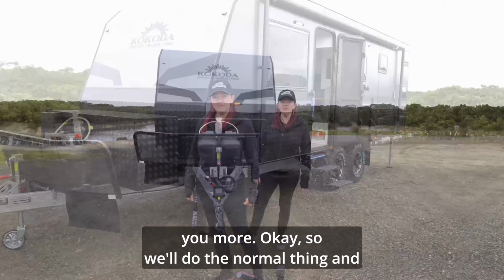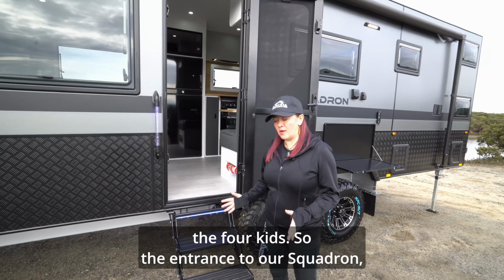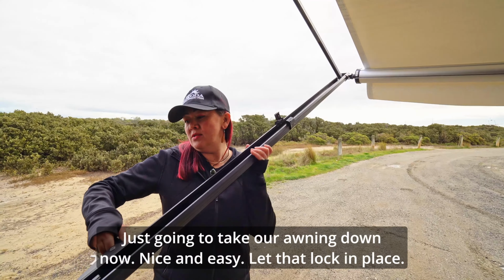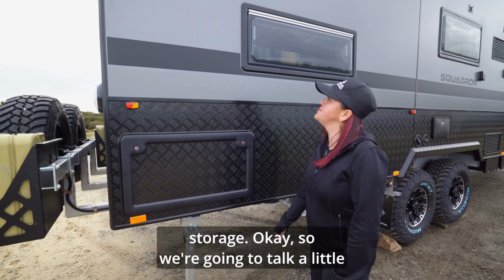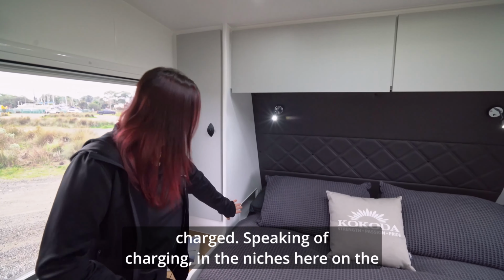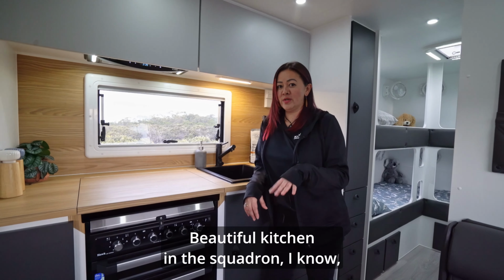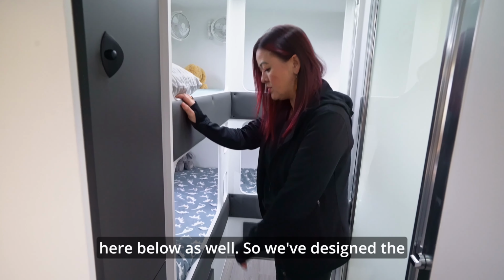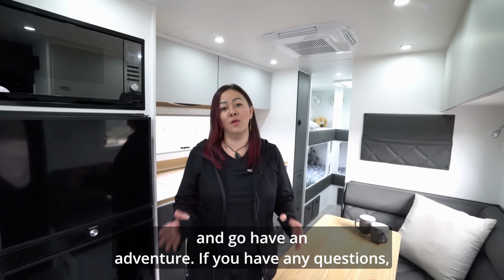Kokoda Caravan Walkthrough: Unveiling the Family-Ready Squadron | KokodaCaravans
Take your family on an unforgettable off-grid adventure with the Kokoda Squadron caravan! This feature-rich trailer by Kokoda Caravans boasts comfortable sleeping for up to 6 and all the necessities for remote exploration. Watch Summer from Kokoda Caravans unveil the Squadron's highlights, hinting at surprises like family-friendly entertainment and clever storage solutions.  Discover how the Squadron can transform your next camping trip into a memory-making journey. to learn more and peek inside!

Travelling with more than 3 kids? Worried about how to accommodate a bigger brood of adventurous campers? No worries with the Squadron!

Our quad bunk is a fabulous option for a few reasons. Obviously, being a Kokoda is number one but right behind that is we've designed this van to accommodate a family of six (or even 8 with a triple bunk option) whilst still being well under the usual 24' length of most quads.

That means you can still get to those places the larger vans can't go... with the quality, style and features you'd expect from a Kokoda. A full ensuite with separate toilet and shower along with a spacious living area, queen island bed and our signature off-road, off-grid capabilities compliment the fabulous floor plan.

Pack up the family and come take a look for yourself. But be warned, the kids might not want to leave it behind!

Chapters:
00:00 Introduction
00:22 Exterior Overview
00:50 Front Features
02:22 Storage and Awning
04:08 Awning Operation
07:18 Water Systems and Suspension
08:55 Main Bed Area
10:37 Lounge Area
11:32 Kitchen Overview
13:00 Bunk Beds
14:02 Bathroom and Washing Machine
14:51 Battery Management System
15:43 Outro

🍁 𝑨𝒃𝒐𝒖𝒕 𝑲𝒐𝒌𝒐𝒅𝒂𝑪𝒂𝒓𝒂𝒗𝒂𝒏𝒔 🍁
Kokoda Caravans are Melbourne Made and Australian owned. Kokoda Caravans are Off-Road, Off-Grid vans ruggedly built for the Australian Outback and Luxuriously designed for your comfort. Our caravans have been designed and constructed to give added strength, ground clearance and durability, for full off-road off-grid usage. Our dedicated Team are passionate about our vans and have engineered them to take you and your campers off-grid and out on an adventure in comfort, style and with all the conveniences you expect from a Kokoda.

𝗧𝗵𝗮𝗻𝗸𝘆𝗼𝘂 𝗳𝗼𝗿 𝘄𝗮𝘁𝗰𝗵𝗶𝗻𝗴:  Kokoda Caravan Walkthrough: Unveiling the Family-Ready Squadron | KokodaCaravans